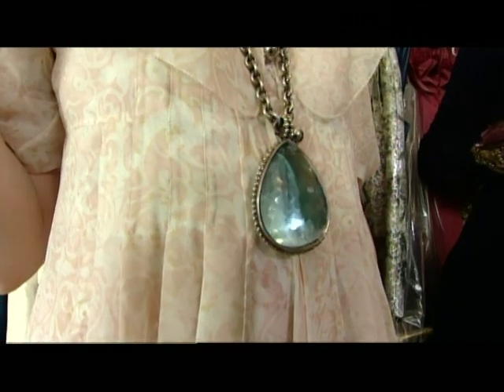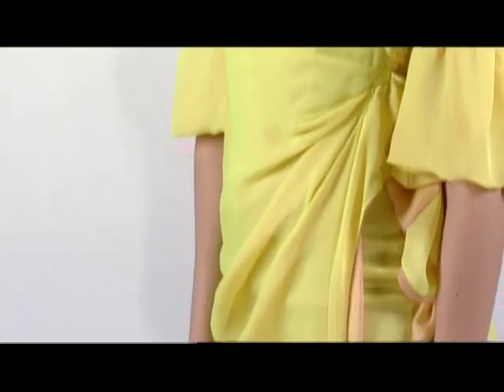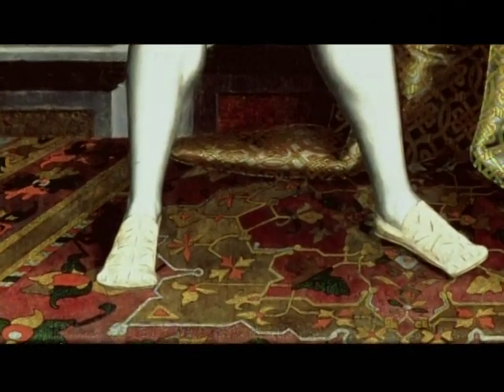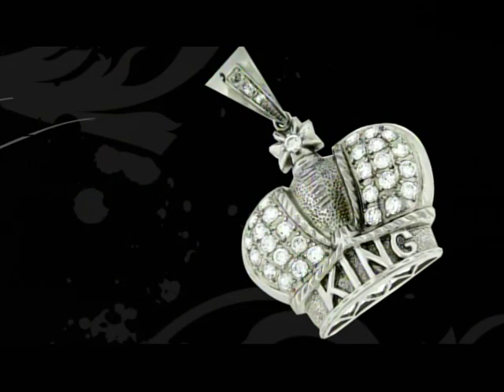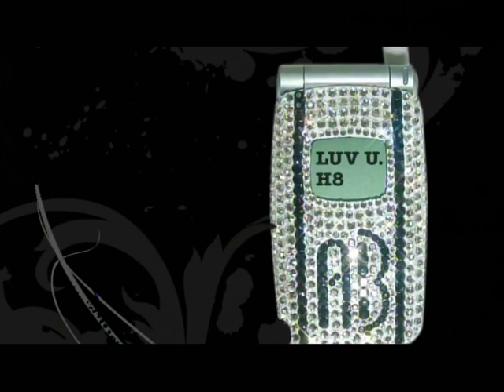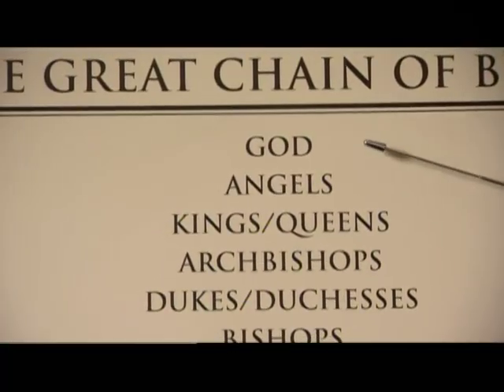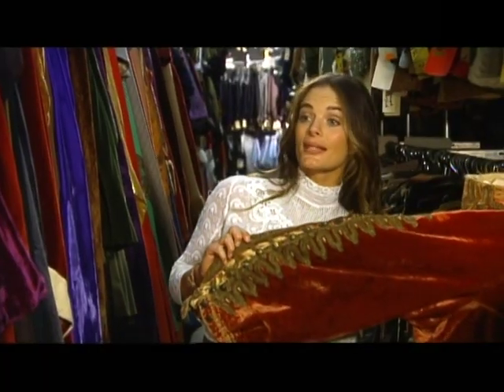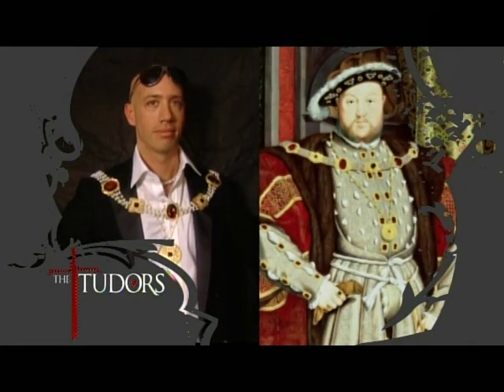Robert Verdi on Showtime - Tudors